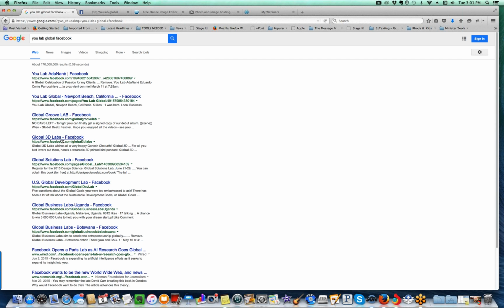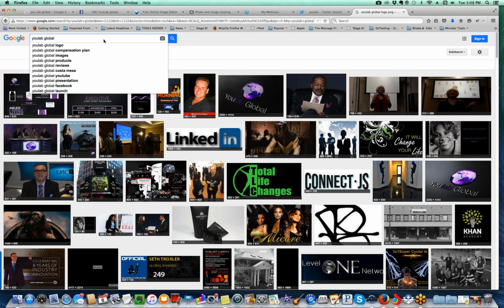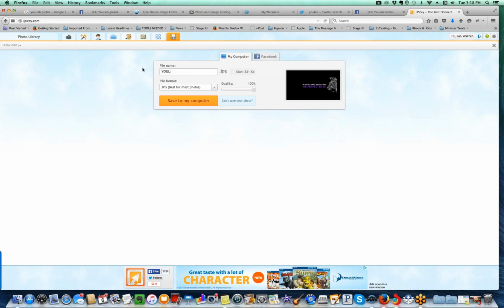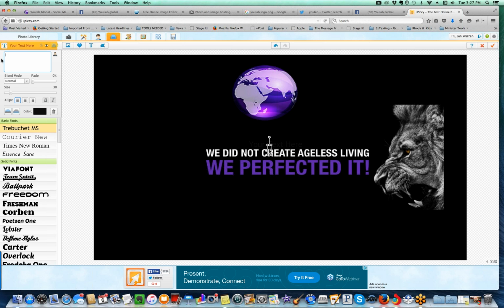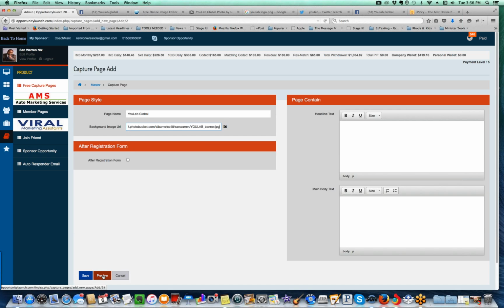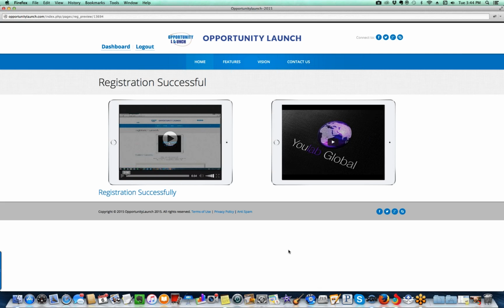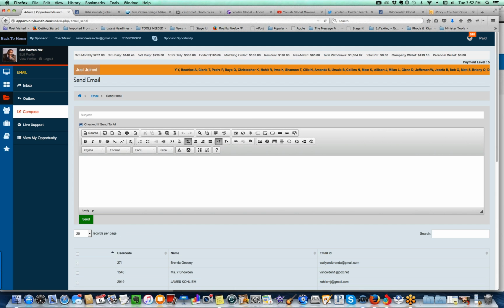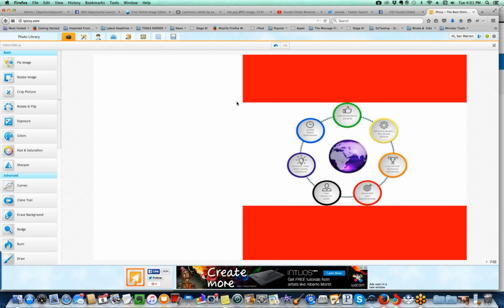How to Market a New or Any Company with Opportunity Launch 10 6 15, 2 59 PM